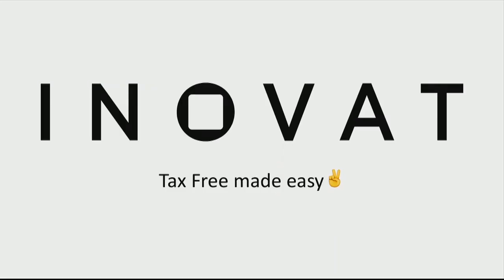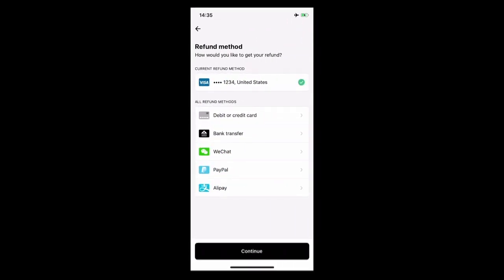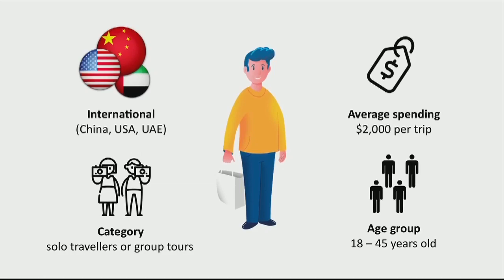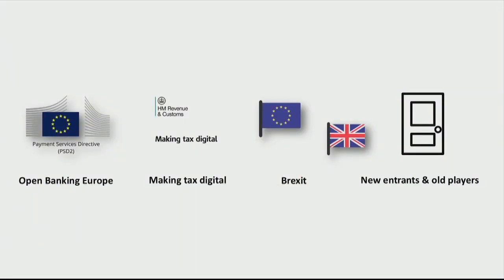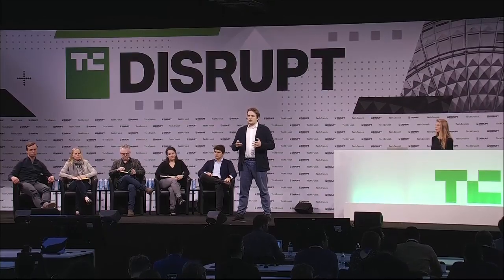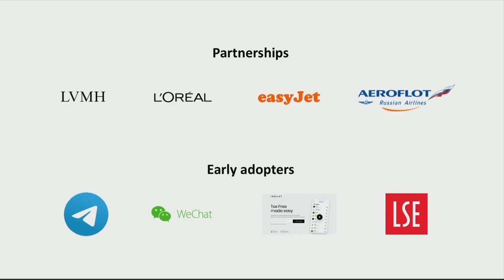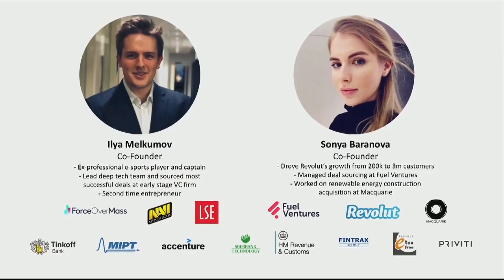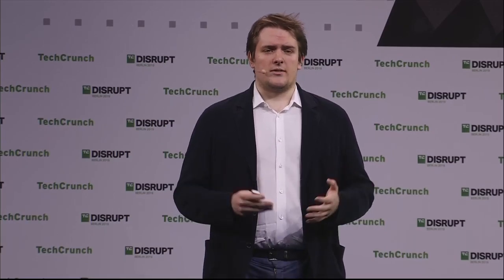Startup Battlefield Finals - Inovat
Inovat makes it much easier for travelers to get reimbursed for the value-added tax, through an app that employs optical character recognition and machine learning to interpret receipts, determine how much VAT you should be owed for your purchase and prepare the requisite forms for submission online or to a customs officer.